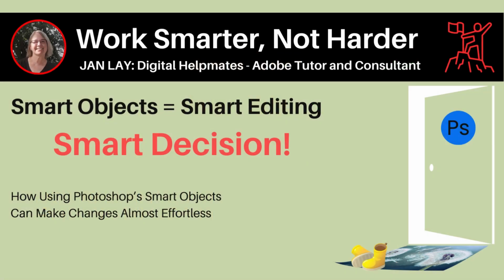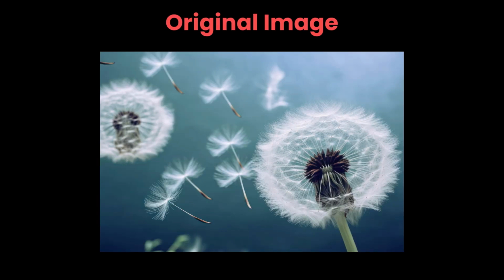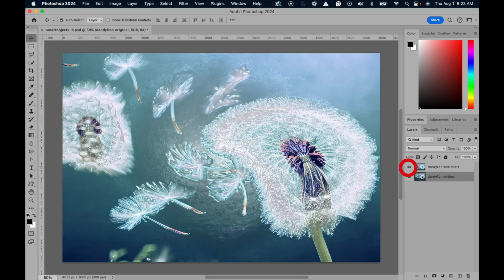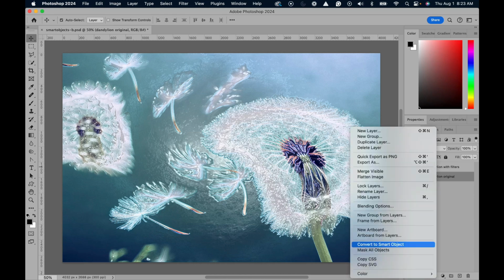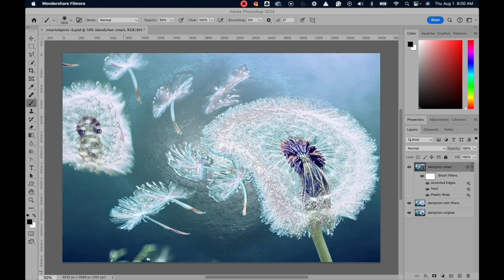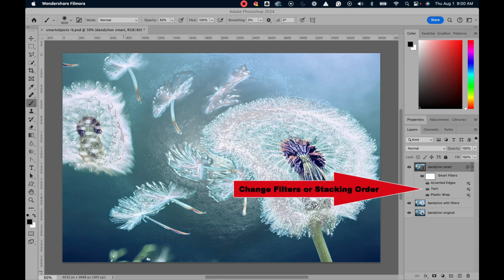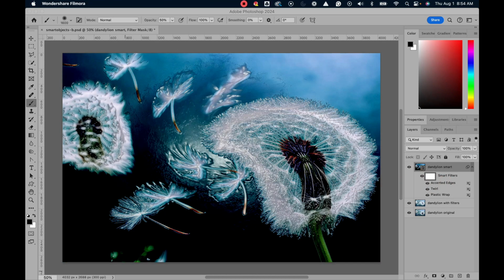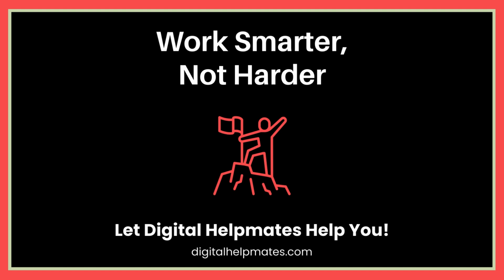Level Up Your Photoshop Filters by Using Smart Objects | Quick Tip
Discover how using Smart Objects in Photoshop with filters can speed up your editing process and give you additional editing and design options!  This quick tip will show you the benefits of creating and incorporating Smart Objects into your design workflow, making your projects more efficient and your editing faster.

Did you know you can work directly with me to become an Adobe wizard? to book a free 30-minute consult!